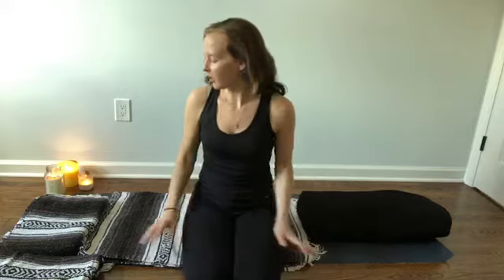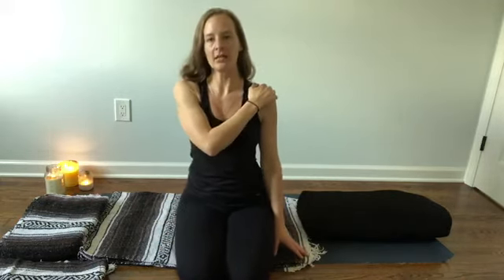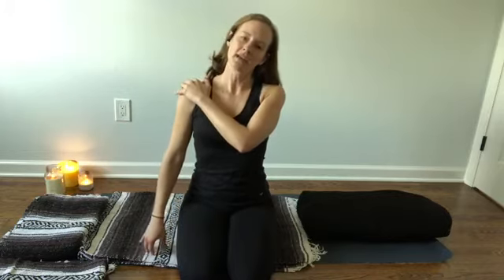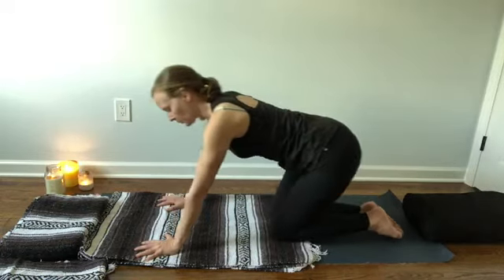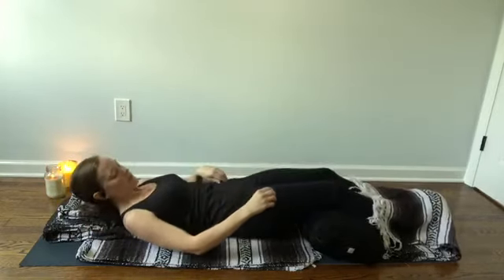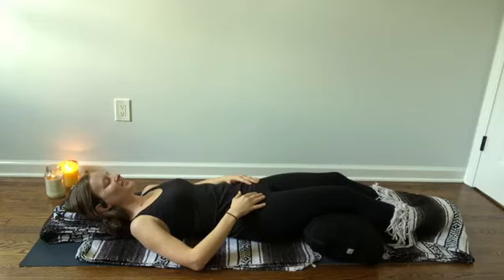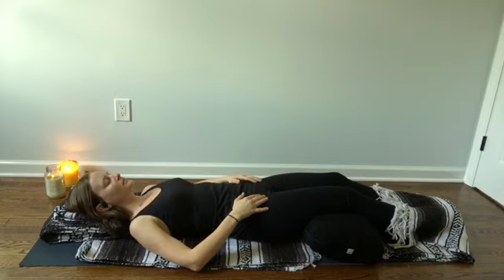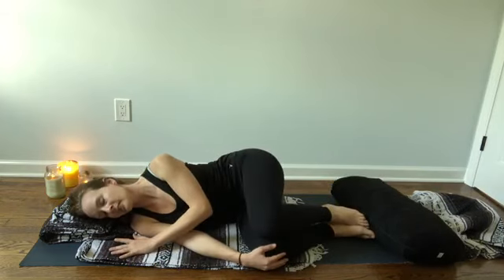Yoga with Lindsay